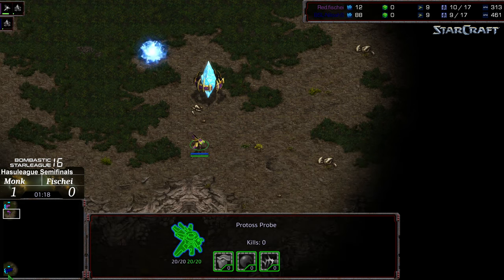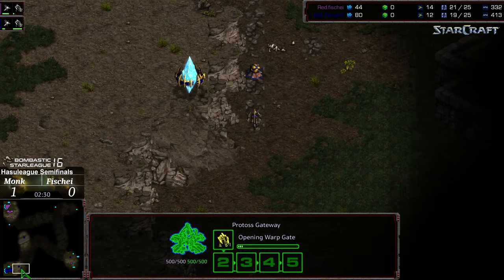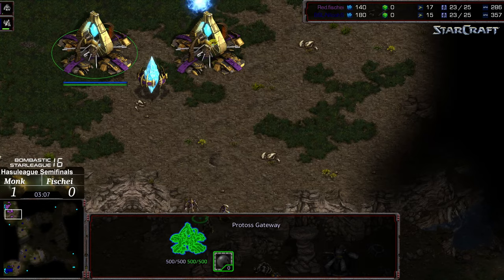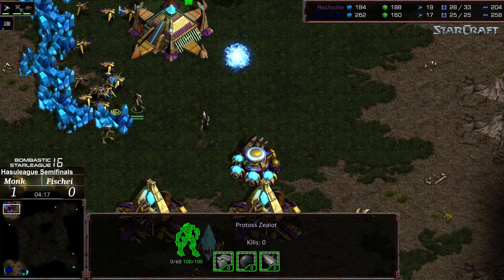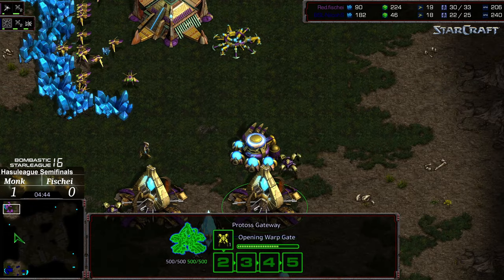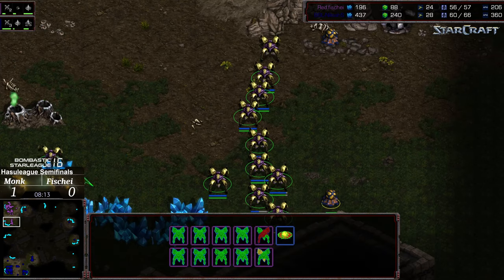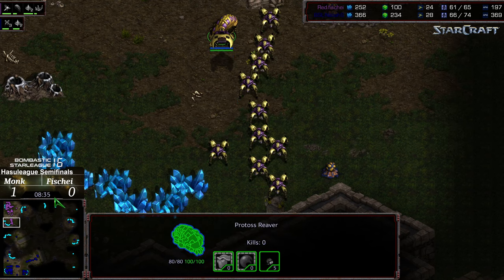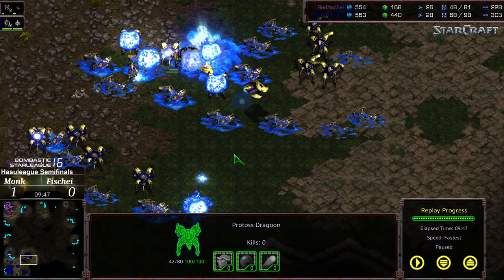BSL 16 Hasuleague Semifinal Fischei v Monk game 2